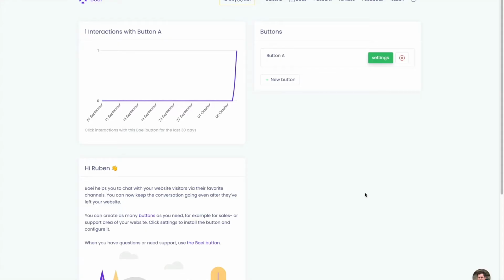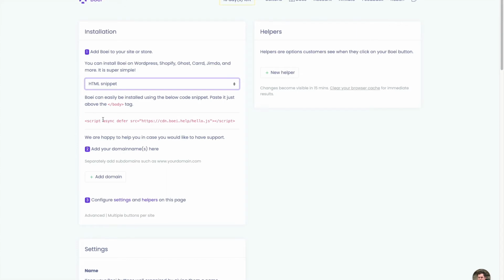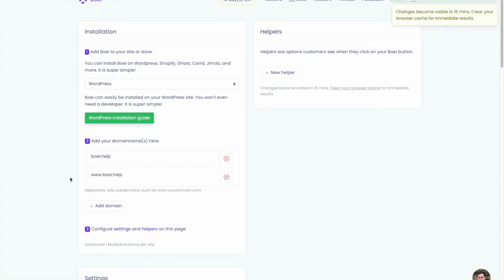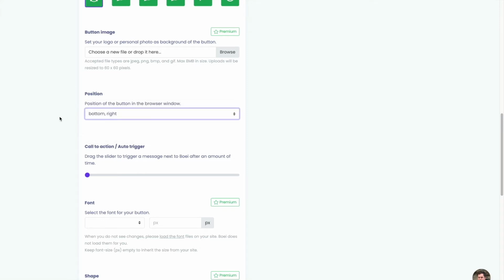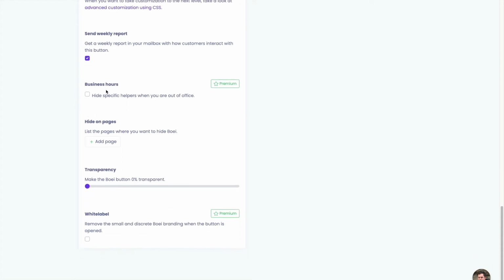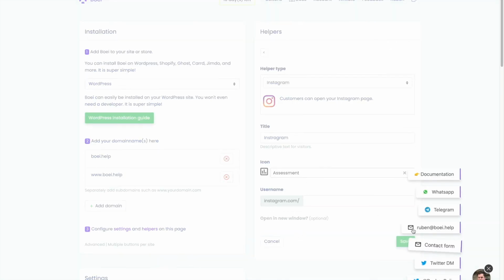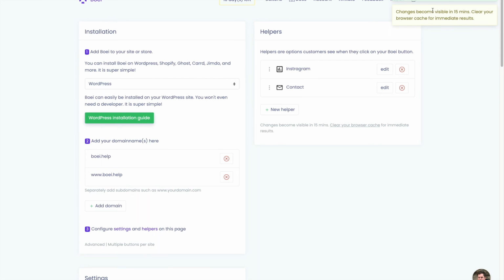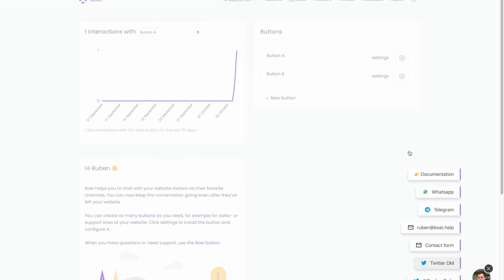Setting up your first Boei button to get more leads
In this video I explain how to get started with Boei and how to set up your first button.

How do you easily get in touch with your customers? Did you know that customers who use a chat function have an average purchase amount that is 60% higher?

With Boei you can talk to your visitors on their favorite channels. Increase conversions and increase your revenue.

Chat with visitors via WhatsApp & Whatsapp Business, Facebook Messenger, Skype + 30 services.

Provide the best service to your visitors. Build a stronger relationship with them.

0:00 Introduction
0:19 Create new button
0:42 Installation
1:54 Button design & settings
3:33 Add helpers
4:42 Clearing cache
5:21 Closing